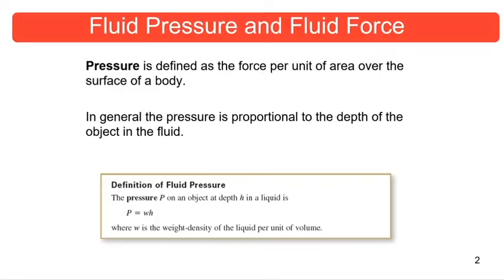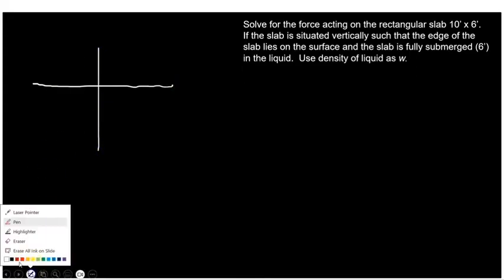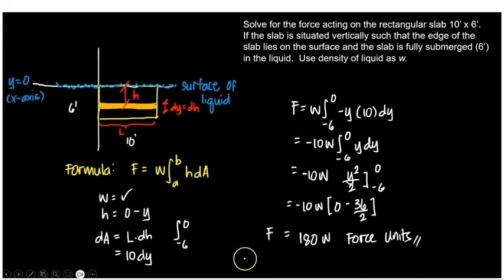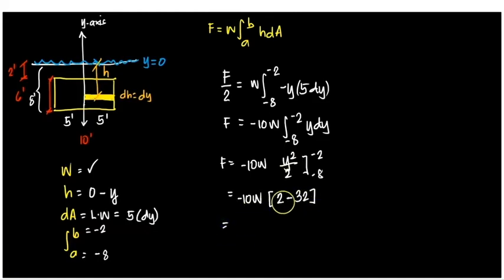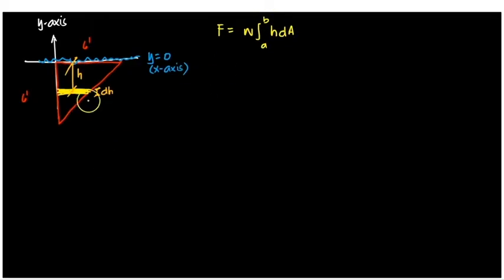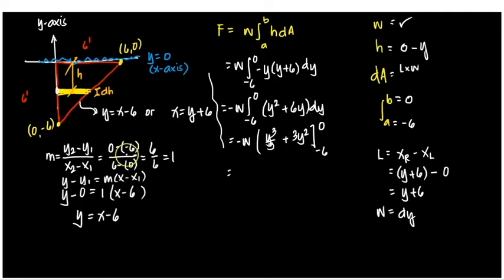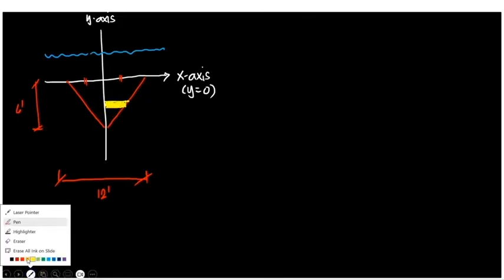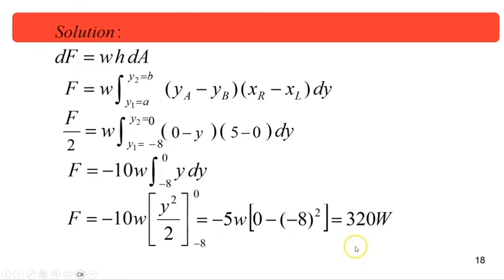Force Due to Fluid Pressure (Part 1 of 2) (Lecture 3.3a) - Integral Calculus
Application of Integral Calculus in Solving for Force Exerted on Slabs due to Fluid Pressure